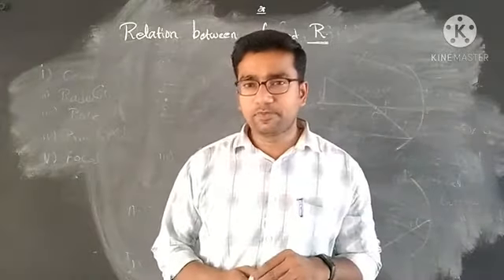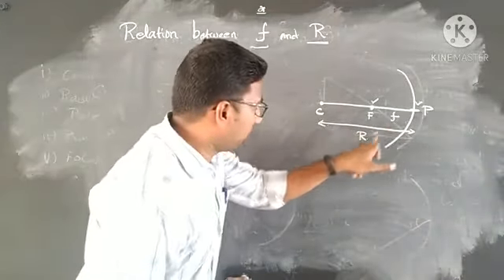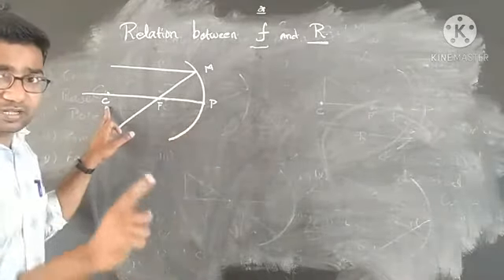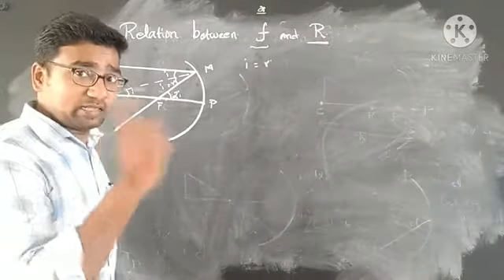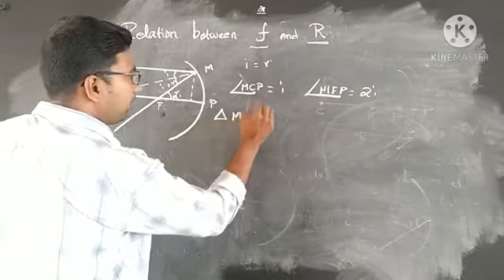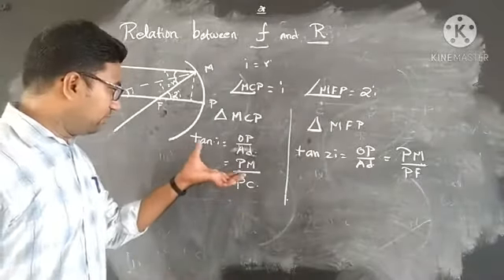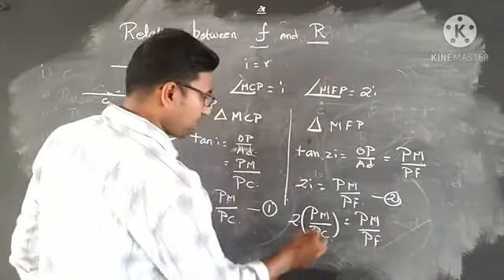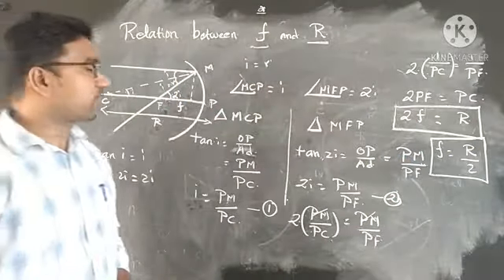f = R/2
Relation bt f and R